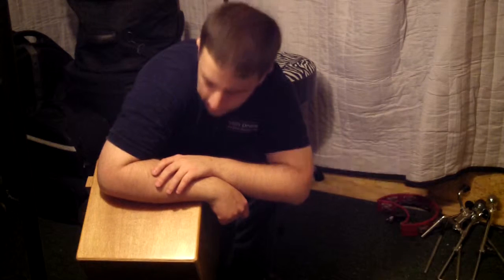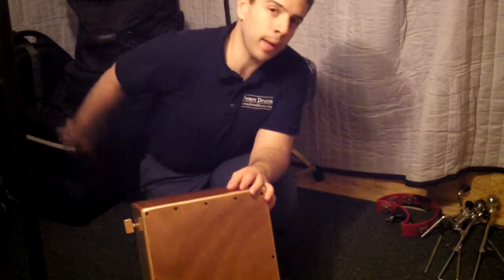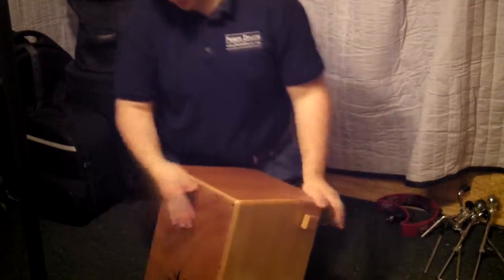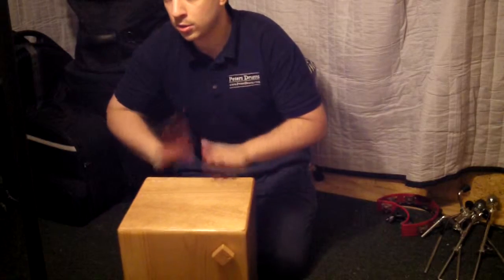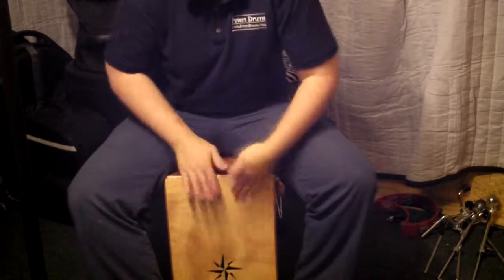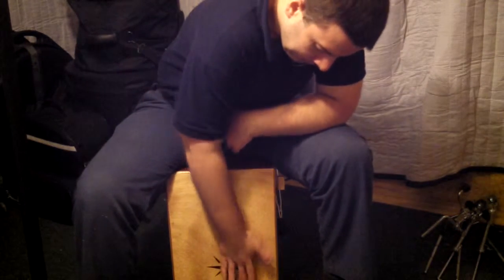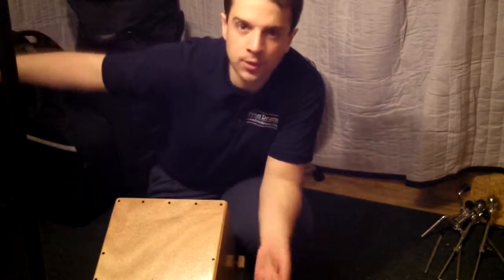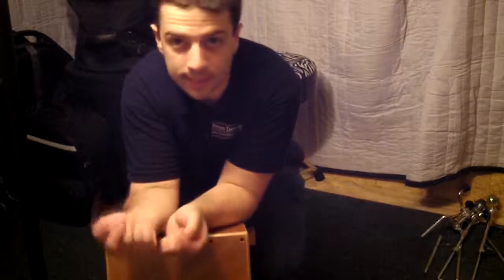The Box Kit Jr. Review - Peters Drum Company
Review and demo of The Box Kit Jr. from Moravian Percussion

Peters Drum Co.